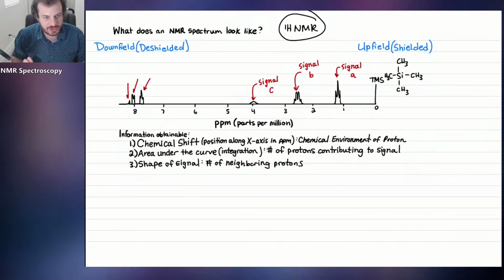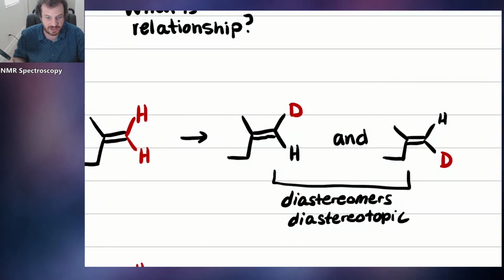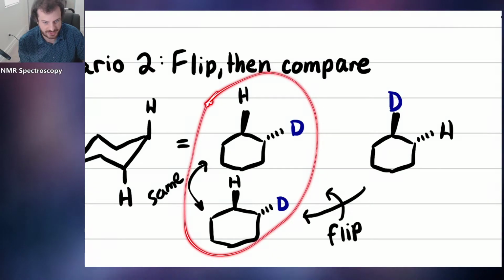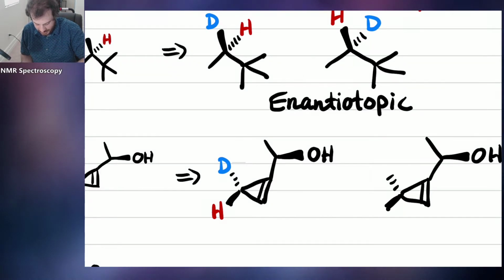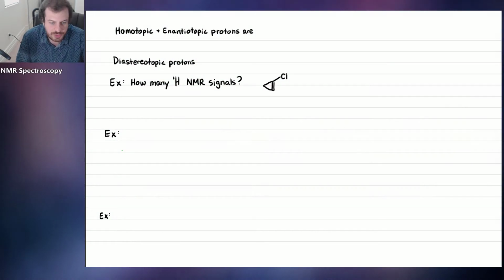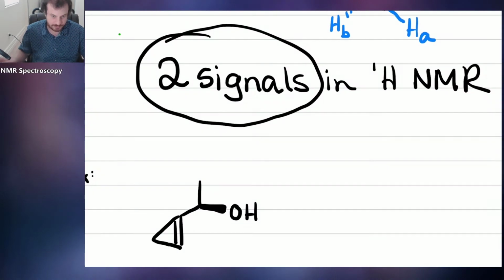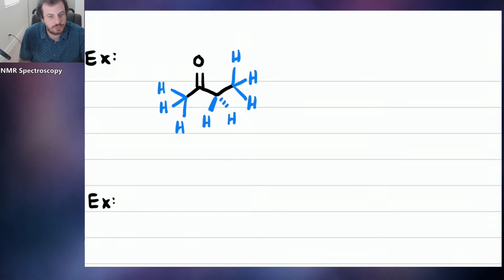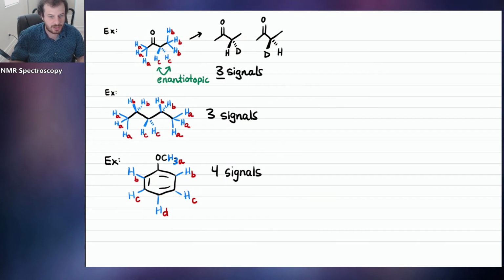NMR Week 1: Chemical Equivalence